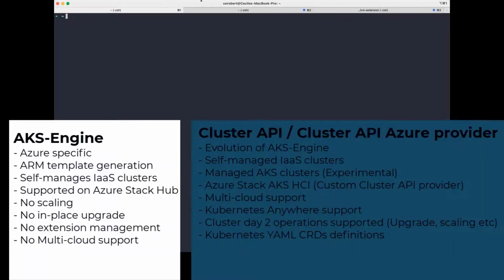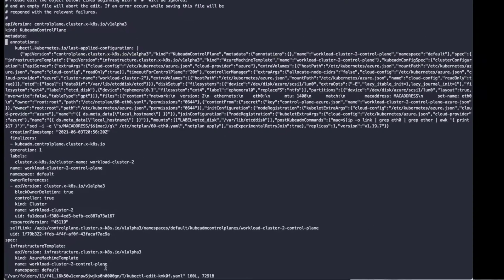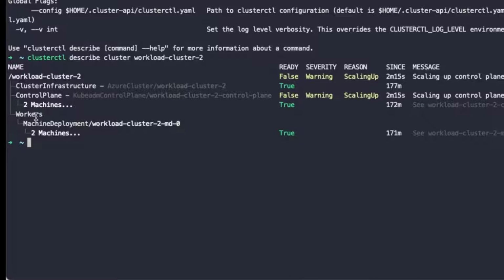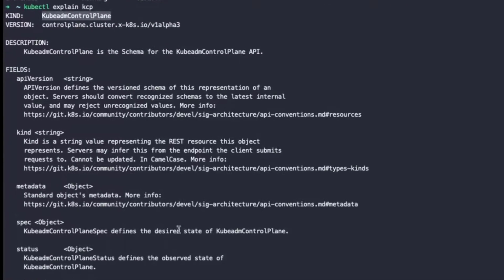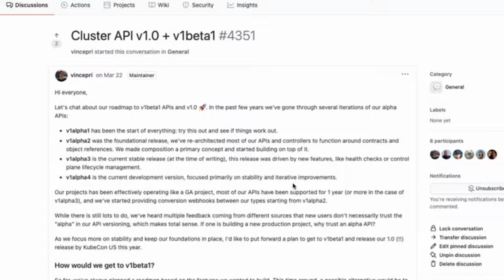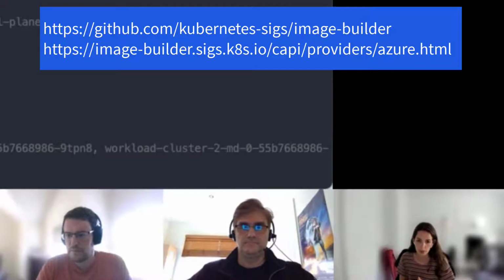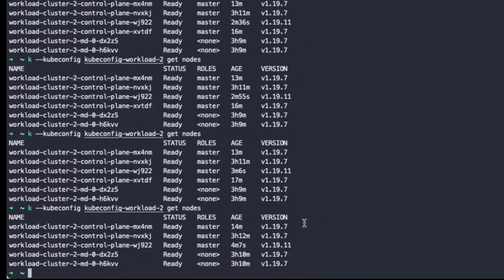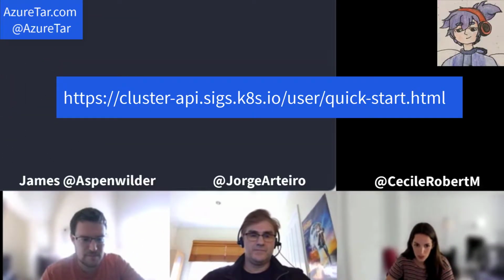Kubernetes Cluster API on Azure - Day 2 Operations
On this Part 2, Let's learn how to do day 2 operations with Cluster API on Azure, a Kubernetes subproject. We have Cecile and James from Microsoft Engineering team and maintainers of Cluster API and Cluster API Azure provider, to show us how easy it is to manage and operate self-managed Kubernetes cluster with Cluster API on Azure or Anywhere.

Speakers: Jorge Arteiro @jorgearteiro , Cecile Robert-Michon @cecilerobertm and James Sturtevant @Aspenwilder